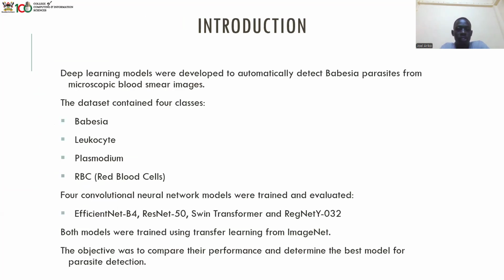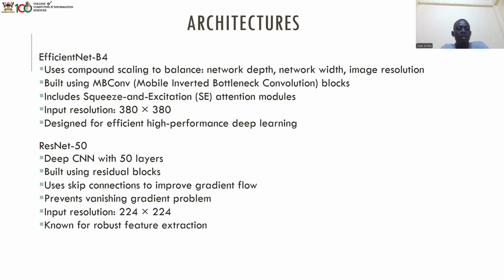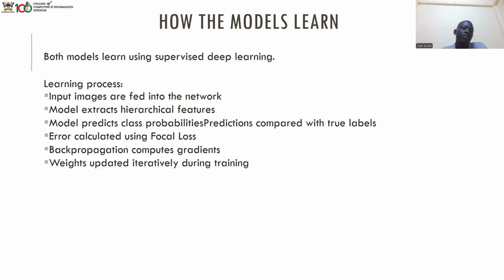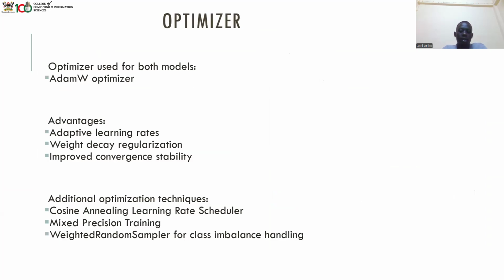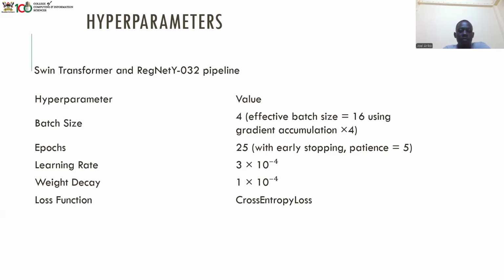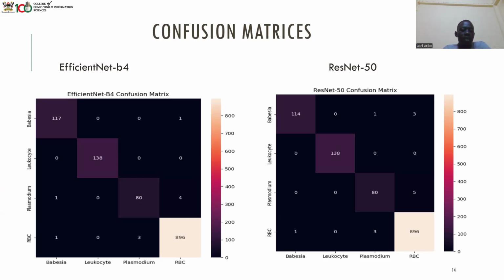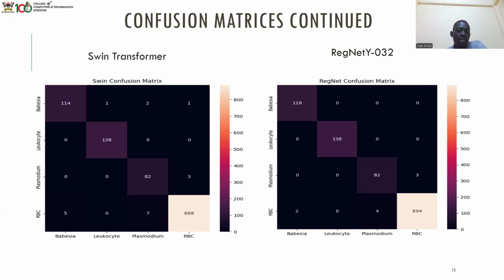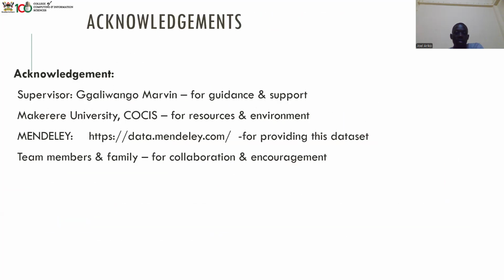Four models Trained Explanation